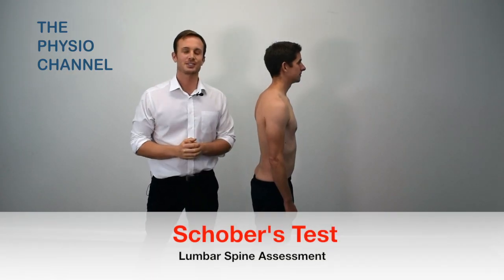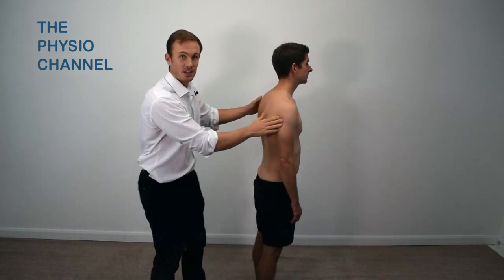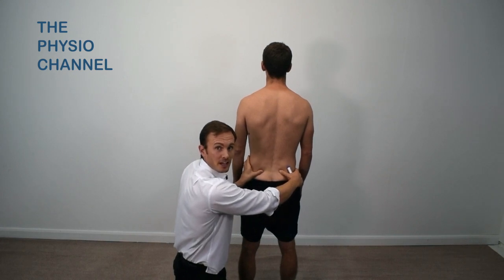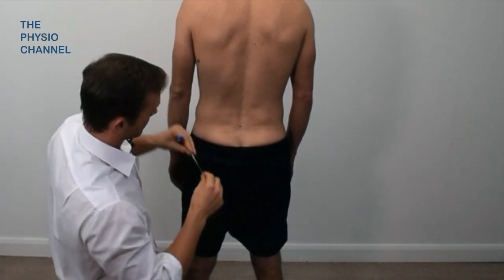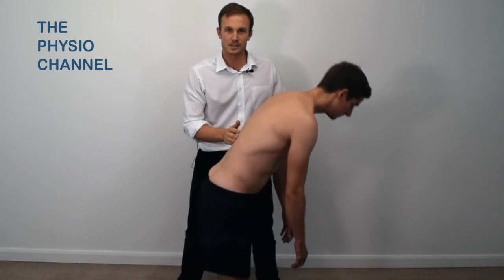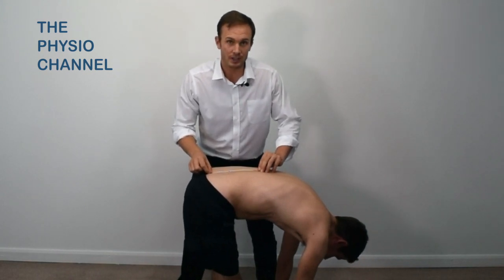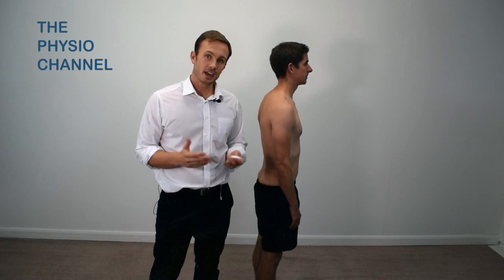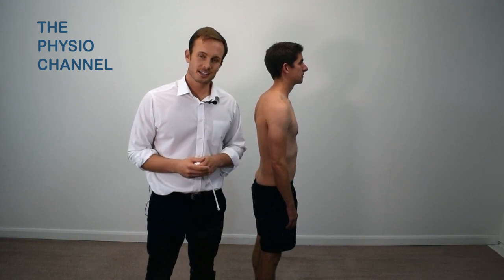Modified Schöber Index. Schöbers test for Lumbar Flexion / Ankylosing Spondylitis.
This video is about the modified Schöber test which can be used to measure lumbar flexion and is used in rheumatology.  This can be useful in examining a patient suspected of ankylosing spondylitis.